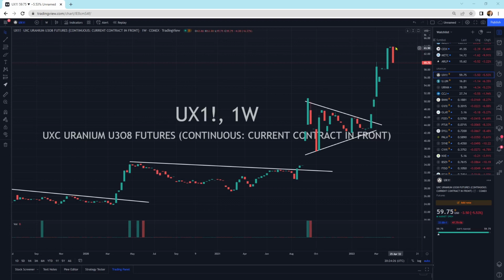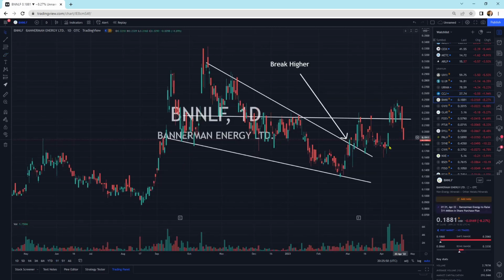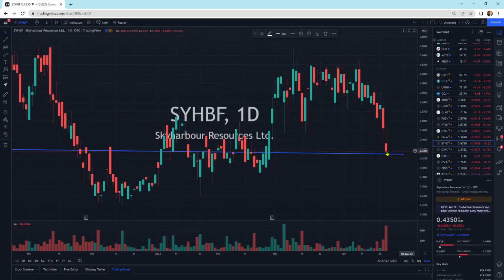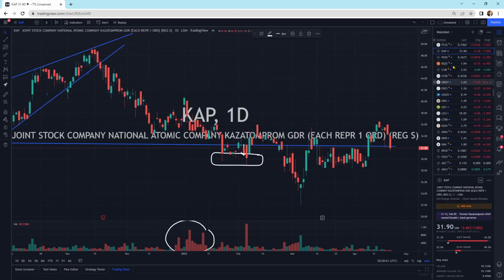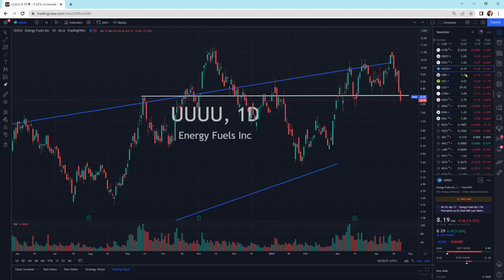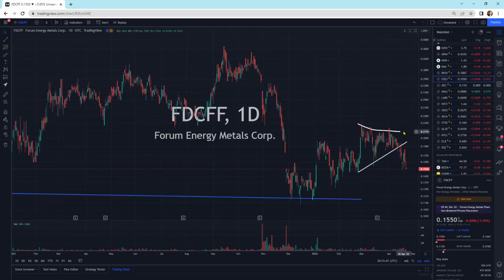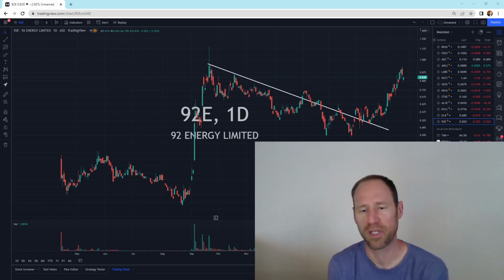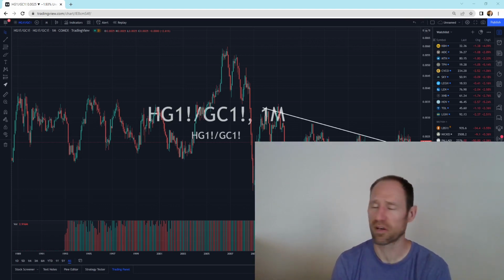Uranium Update: Technical Analysis: WAITING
Strong sell off continues in the overall markets and impacting uranium as well. I am holding onto my shares and looking and waiting for this to bottom out to add more shares.

Membership website.